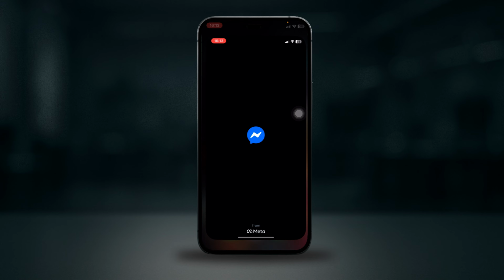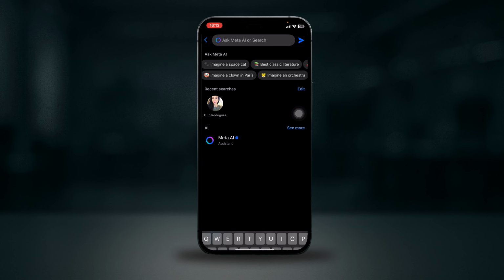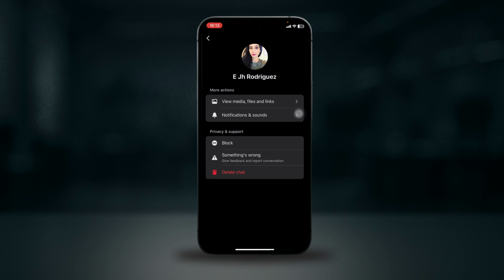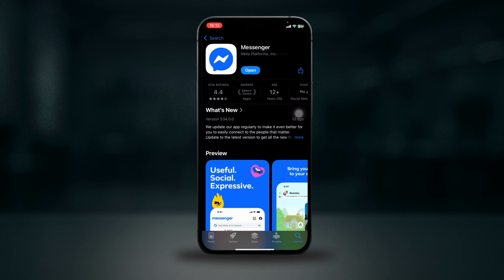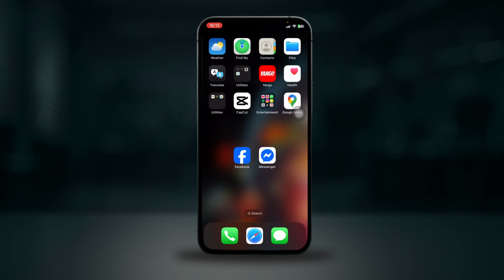How to Fix “You Can't Reply to This Conversation” on Messenger (2025)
Seeing the “You Can't Reply to This Conversation” message on Messenger? In this 2025 tutorial, I’ll show you how to fix reply restrictions and restore messaging functionality on iPhone, Android, and Messenger Web. These solutions work for blocked accounts, deleted threads, or app glitches.

In this video, you’ll learn:

Why Messenger shows “You Can't Reply to This Conversation”

How to check if the conversation was deleted or archived

Fixing issues caused by account blocks or restrictions

Updating Messenger and clearing cache to restore replies

Tips to prevent similar conversation errors in the future